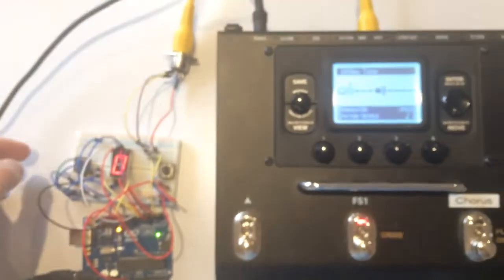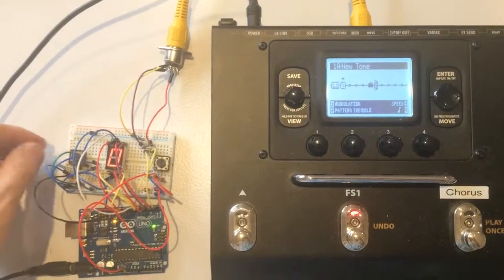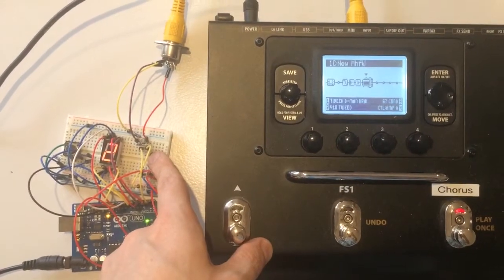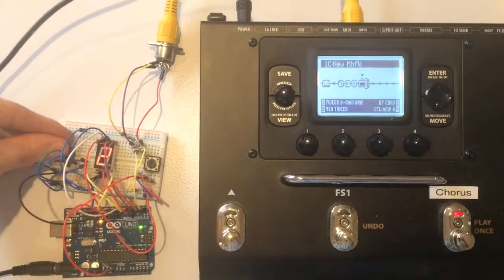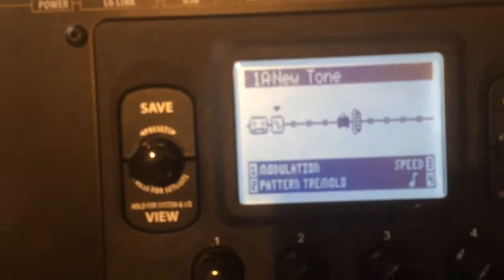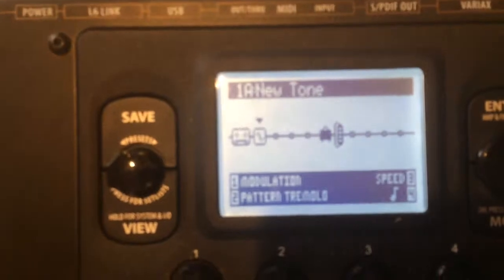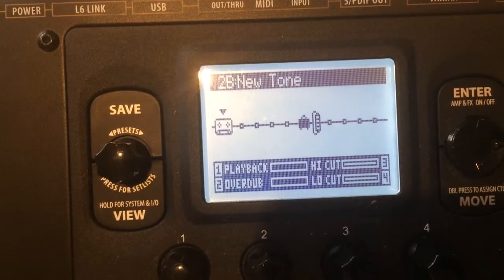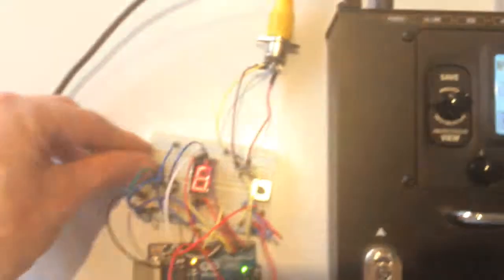DIY arduino midi patch changer